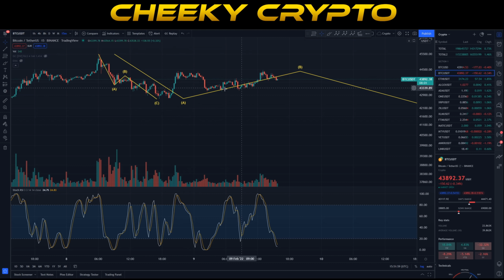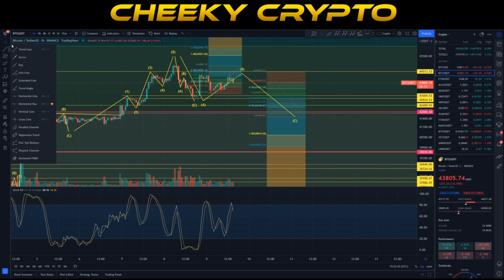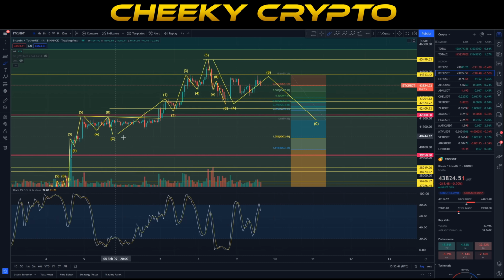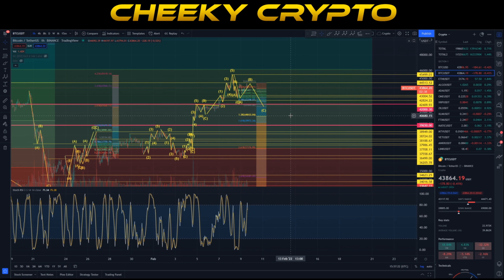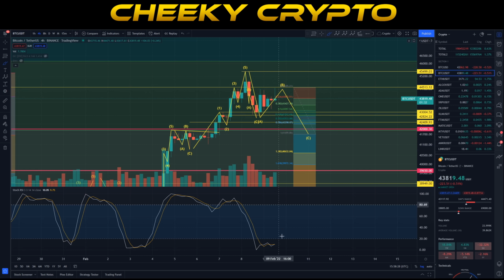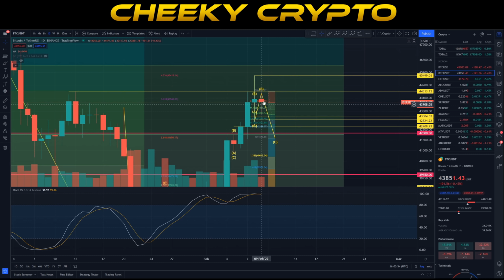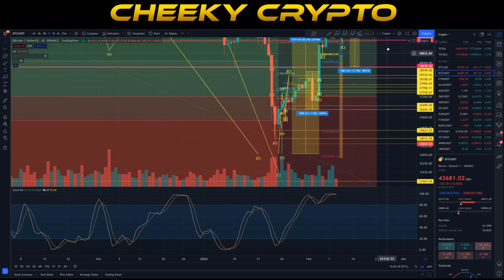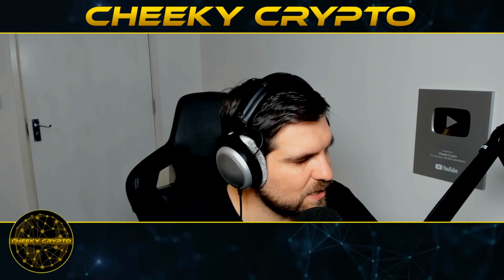Bitcoin BTC Video